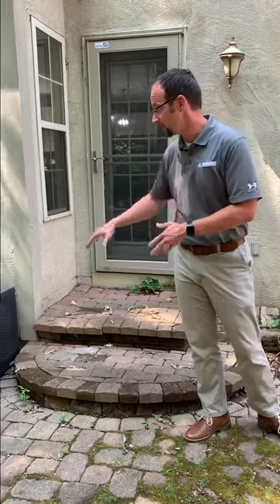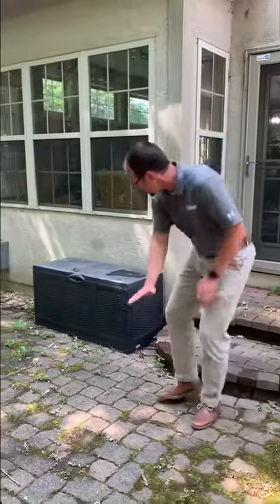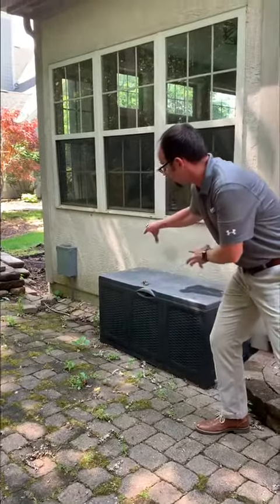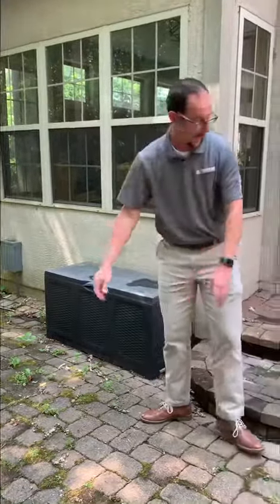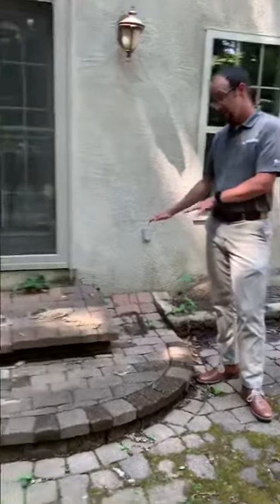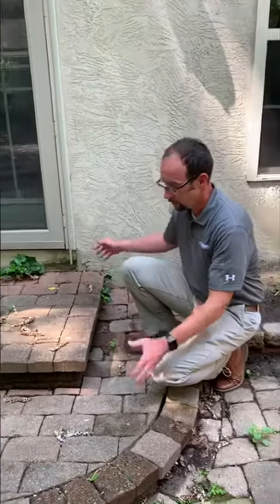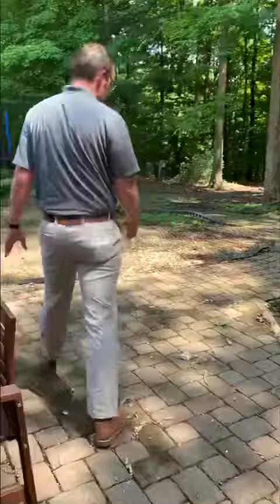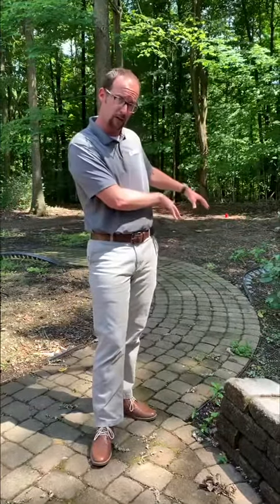How to prevent your paver patio from causing water in your basement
Luke Henry examines an existing patio where the homeowners are getting water in their basement, and explains how to prevent foundation damage. He also discusses a few common issues that we see when pavers are improperly installed.